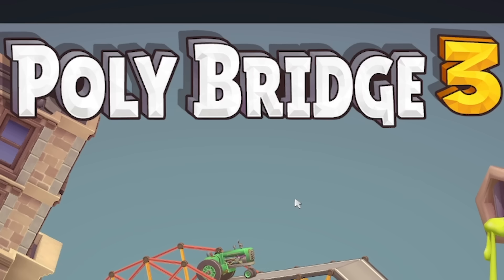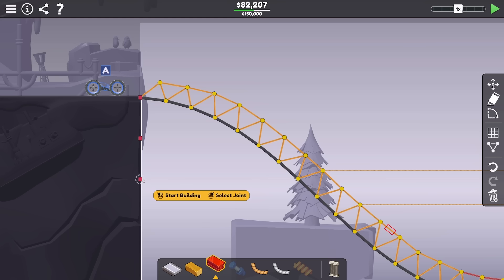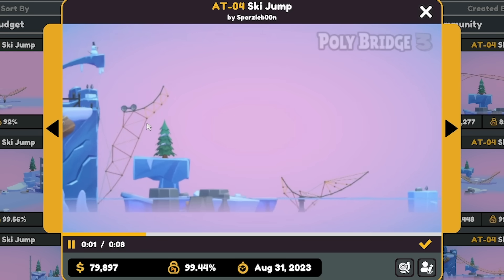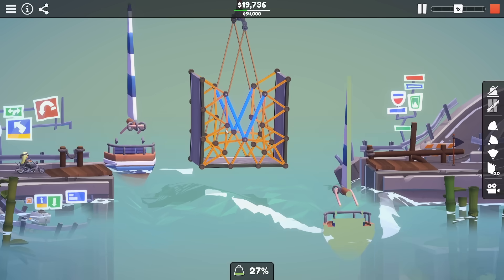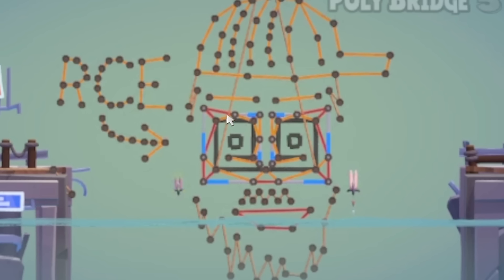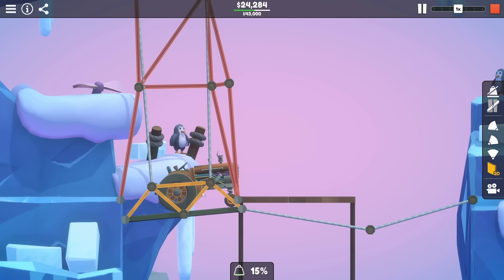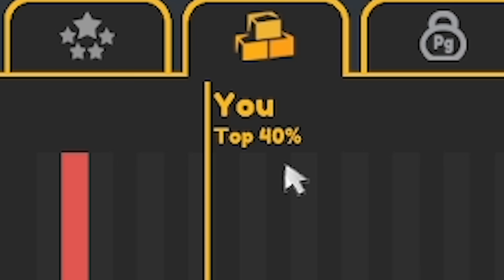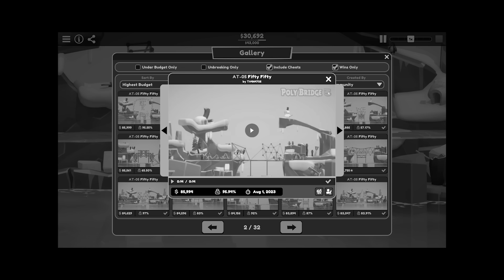Engineering ILLEGAL bridges in Poly Bridge 3!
Part 31! Poly Bridge 3 (pb3) is finally here, and with 10 years of professional civil engineering experience, who better than to take you though the brand new poly bridge game!?

LINKS!